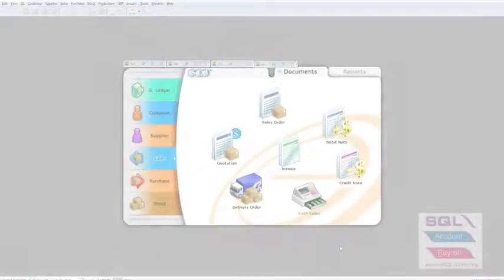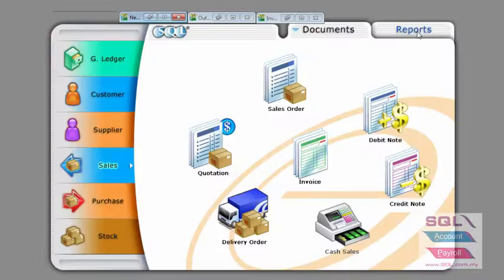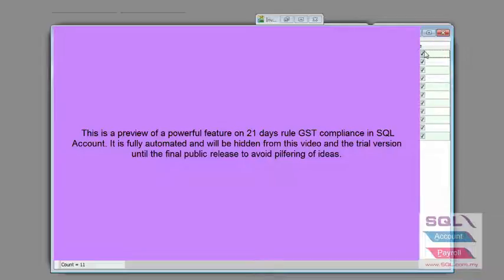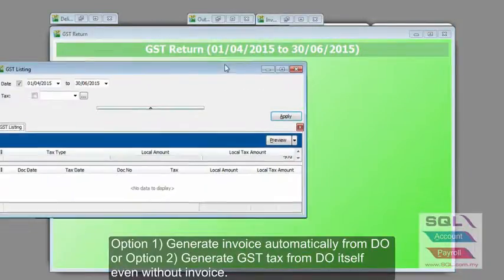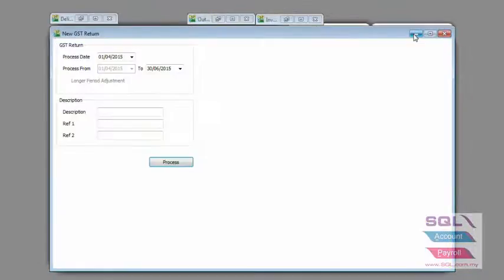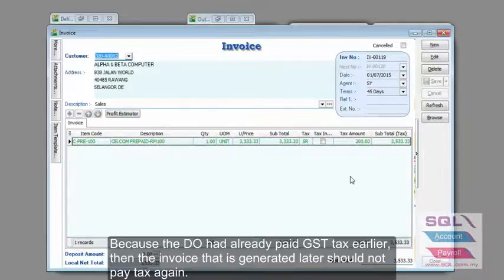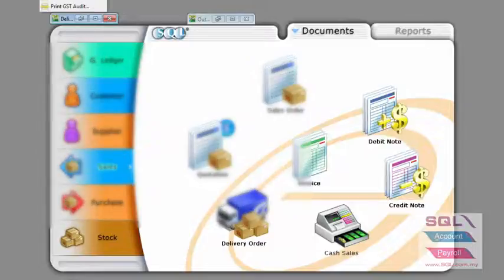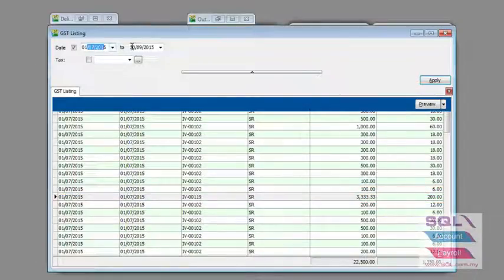GST 13 21DaysDO